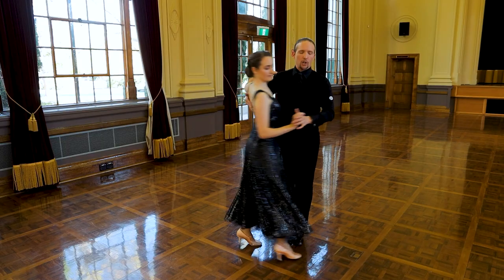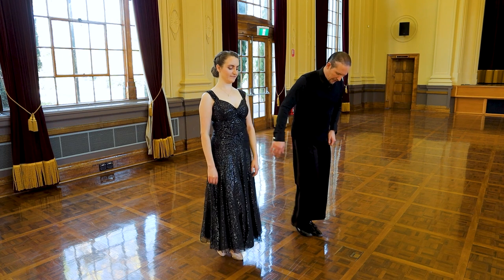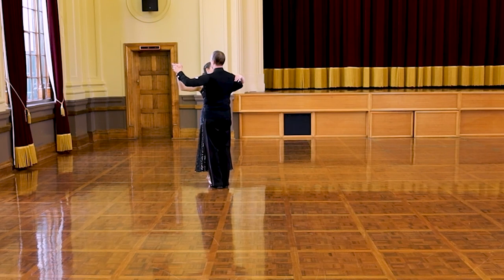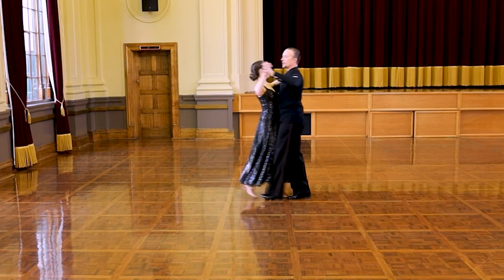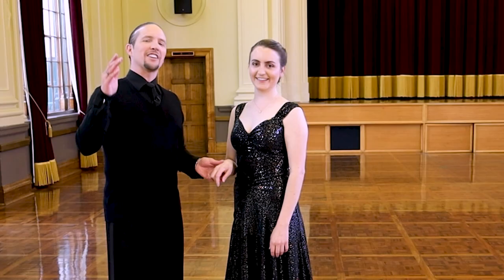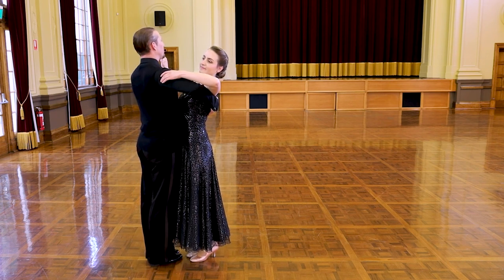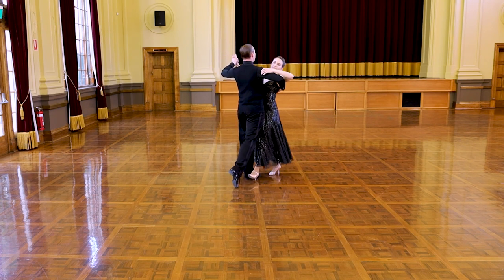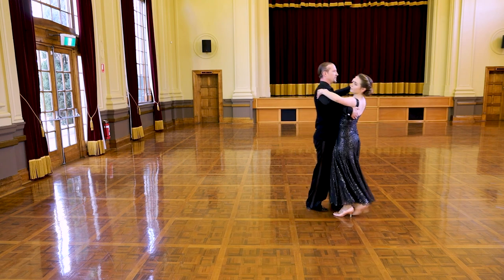Quick Rhythm Dance PLUS Beginner Quickstep | Ballroom Mastery TV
The Slow Rhythm can also become the Quick Rhythm which is the entry into Beginner Quickstep! Learn how now!
- Want to feel immediate & rapid improvement in your Ballroom or Latin Dancing? Get FREE instant access to a high-quality 20+ minute Masterclass with your expert coach & teacher Vaughan [Founder of Ballroom Mastery]
ABOUT THIS VIDEO
Professional: Vaughan
Student: Brittany

If you've ever wanted to learn the Quickstep but have no idea what to practice, what Quickstep steps are super easy or the most basic steps to start with

I will break down the exact steps, timing, figure names for you to follow with simplicity at home.

Perfect if you've never danced or just at the beginning stages of your dancing quest.
QUICK RHYTHM

The Quick Rhythm is an up-tempo version of the Slow Rhythm but not the same steps or rhythmic action as the Quickstep.

It's an easier dance to learn than the Quickstep and one you can use in lieu of it next time you social Ballroom dance.

On the man's backward half you replace the side-close with a heel pivot, the lady does her normal movements.

QUICK RHYTHM WHAT YOU WILL LEARN
...How to do a Heel Pivot correctly and when to use it
...The timing and tempo adjustment for this dance
...The exact steps to use as man and lady

DANCE STEPS AND TIMING
2 BASICS SSQQ, SSQQ
2 PROMENADE WALKS SSQQ, SSQQ
SIDE TAPS QQQQQQQQ [1-8]
1/2 FORWARD BASIC SSQQ
3 ROCK TURNS SSQQ, SSQQ, SSQQ
1/2 BACKWARD BASIC SSQQ

TIME CODES
Introduction 00:00-02:49
Demonstration 02:53
Figures & Steps 03:45
Timing 06:06

HEEL PIVOT:
Heel pivots belong to the group of Foot Positions and is a type of Heel Turn that the man does in Quickstep and Quick Rhythm.
Step back on the right foot - toe heel.
Close your left foot to your right foot without weight.
Turn 1/4 of a turn to the left entirely on your right foot as the left foot closes using the ball of the foot then the HEEL of your right foot.
Weight must remain off your left foot as you close so you can use the left foot to come out into the Basic movement again.
The count is slow, quick, quick.
QUICKSTEP

A popular dance noted for its upbeat tempo, light, and progressive movements.

When you first begin to learn this dance you will want to focus on the use of the RISE from heel to toe when going forward
entering into Slow followed by Quick timing.
You will also want to pay attention to how you lower from a toe to a heel when going backward from Quick to Slow timing.
These types of tips will aid you in creating a smooth transfer of weight from foot to foot.

ALWAYS CLOSE YOUR FEET NEATLY TOGETHER FOR BALANCE AND CONTROL TOGETHER.

QUICKSTEP WHAT YOU WILL LEARN
...The first basic routine you can easily follow at home even if you've never danced before
...How the footwork changes when you start the Quickstep
...What the differences between the two dances are

PREPARATION STEP 567[8]
QUARTER TURN TO RIGHT SQQS
QUARTER TURN TO LEFT SQQS
PROGRESSIVE CHASSE SQQS
NATURAL PIVOT TURN SQQS

TIME CODES
Demonstration 07:20
Figures & Steps 07:59
Timing 10:13
Conclusion 11:13

...MORE?
--FINALLY, Master Your Ballroom & Latin Technique EASILY in Weekly, Step by Step Course with Vaughan